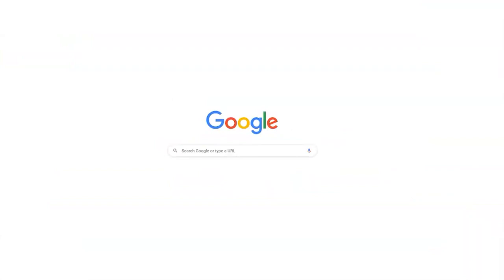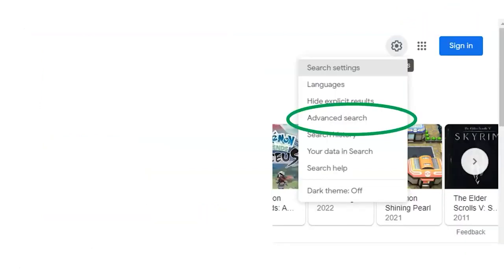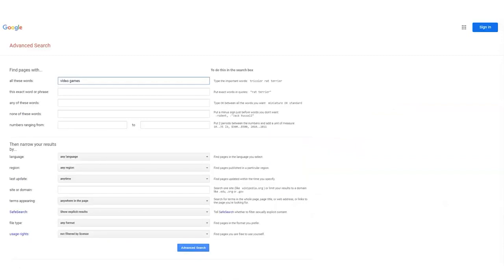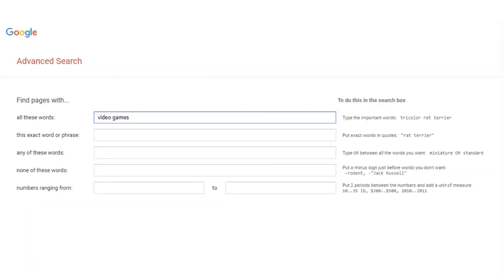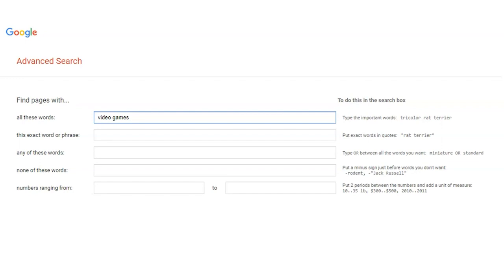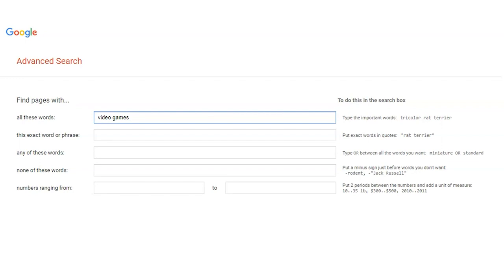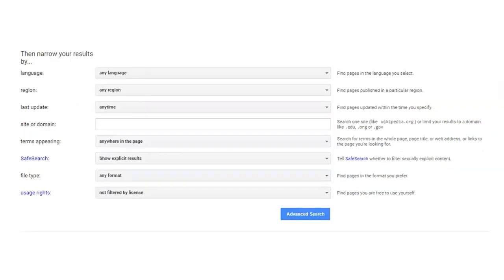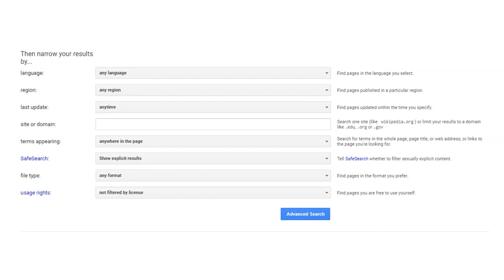Effective Internet Search Strategies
This video teaches users how to use Google Advanced Search to your advantage.

ACCESSIBILITY
Display settings
Keyboard functions
Magnifier
Mouse settings
Narrator
Keyboard

Email programs
Email attachments
How to handle spam
Phishing schemes
Safe email practices
Web-based email

HARDWARE
Displays
Solid State and Physical Hard Drives
Keyboards
Memory
Mice

INTERNET
Web Browsers:
Google Chrome
Mozilla Firefox
Vivaldi
Connection types:
Cable modem
Dial-up
Safe surfing
Search engines
Settings

SECURITY
Anti-spyware software
Anti-virus software
Hardware Firewalls
Online banking
Online shopping
Software Firewalls
Windows Update

SOFTWARE
Financial